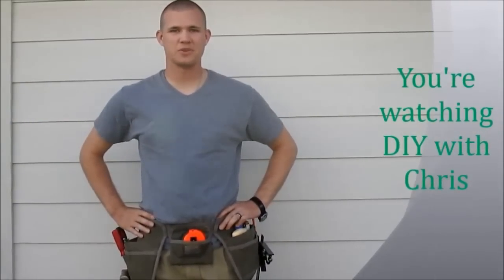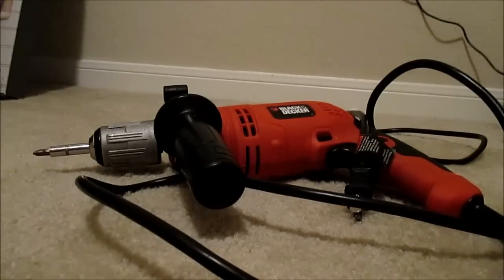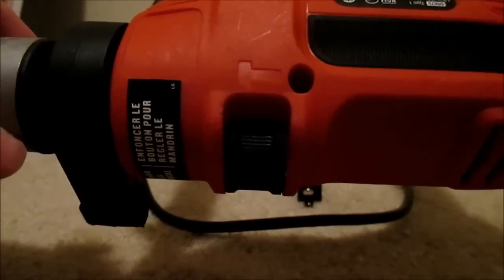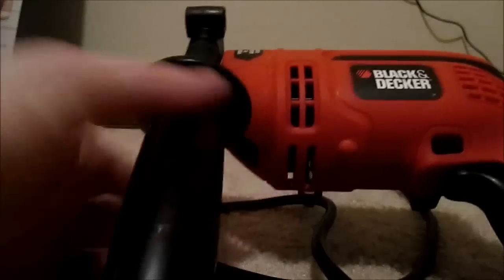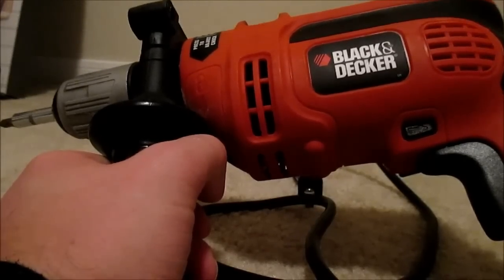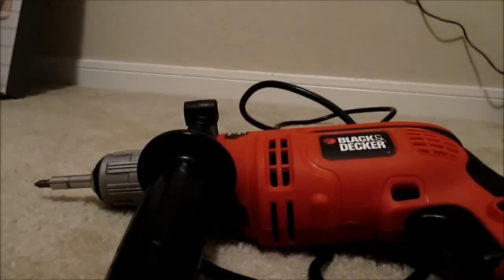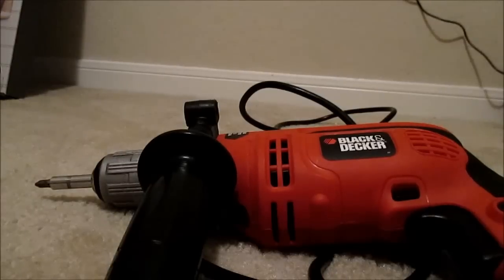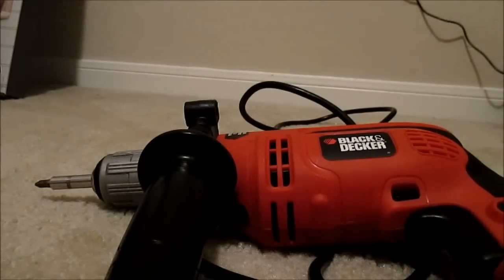Black and Decker hammer drill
Product links:
Drill bit set
129 accessory kit

This is my review for the Black and Decker Hammer Drill. For more reviews, how to videos, and tutorials, visit m